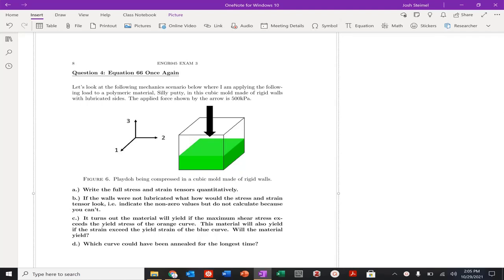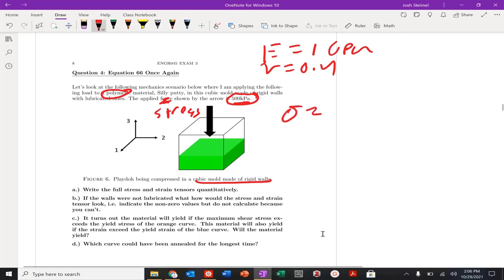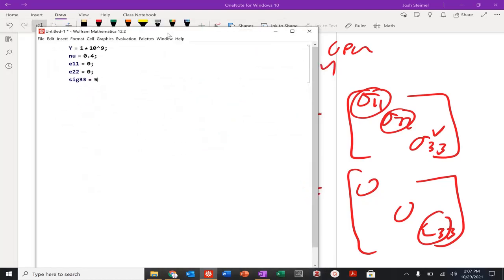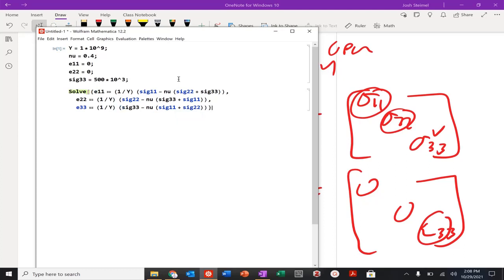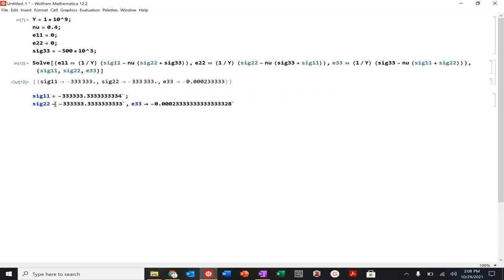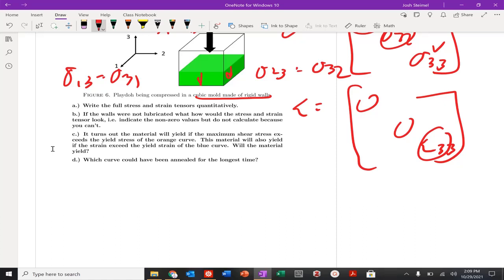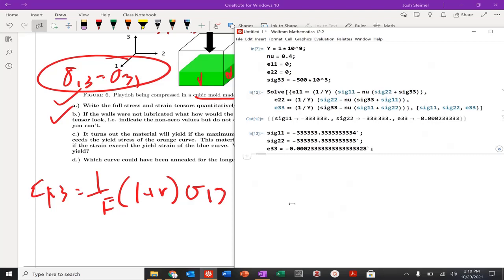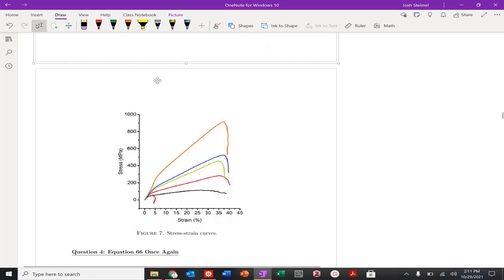ENGR045 F21 Exam 3 Problem 4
Mechanics practice problem